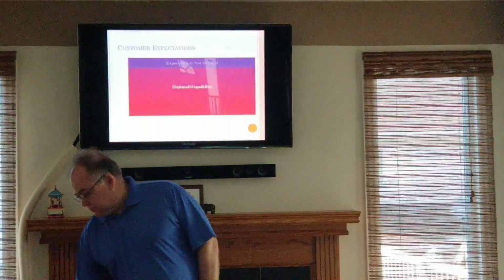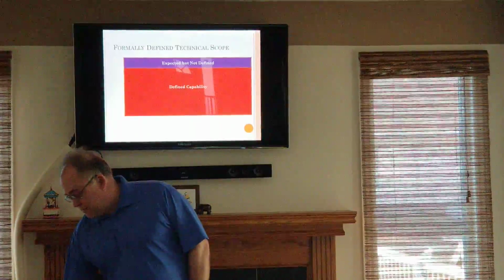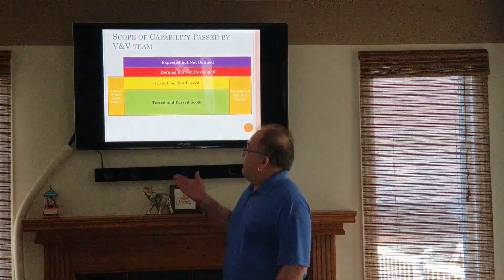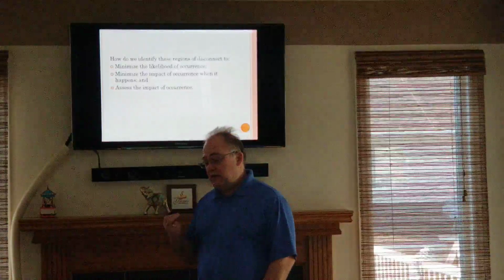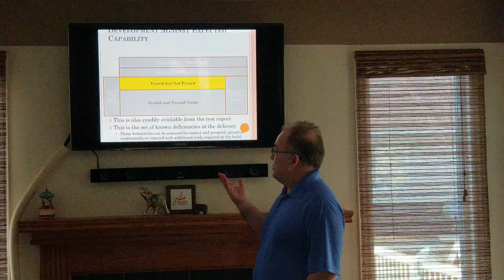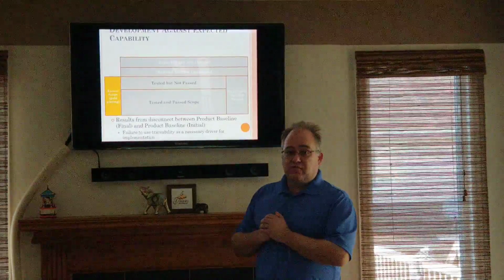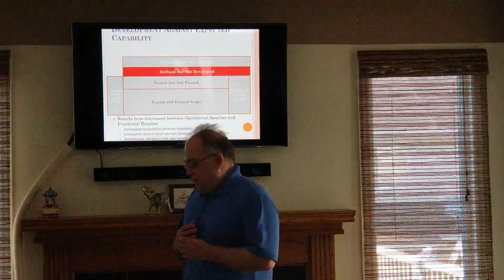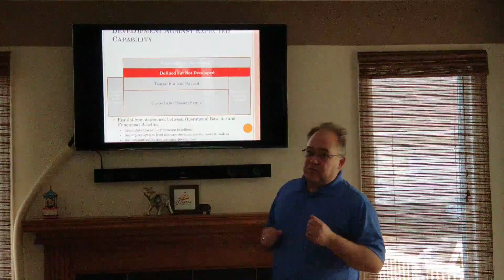Technical Scope Management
Short video utilizing a visual model of technical Scope to identify the areas of potential disconnect and then identifying the elements within proper Systems Engineering practices that are used to prevent these disconnects.